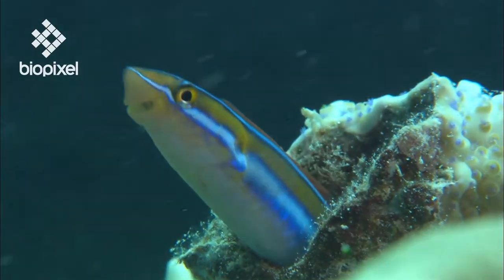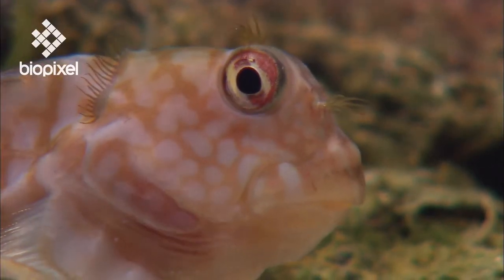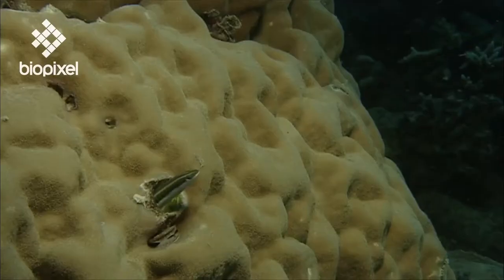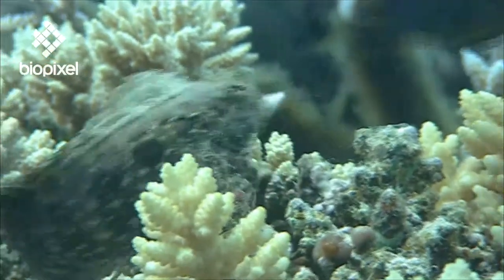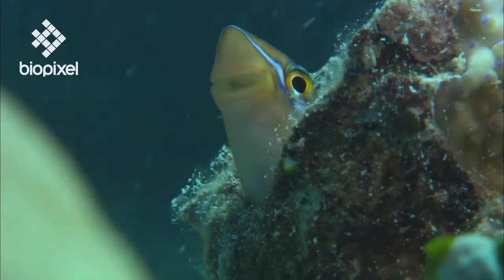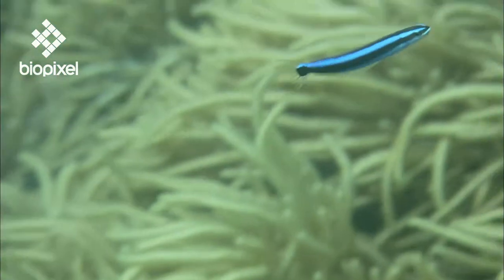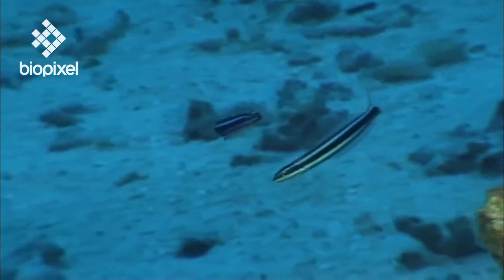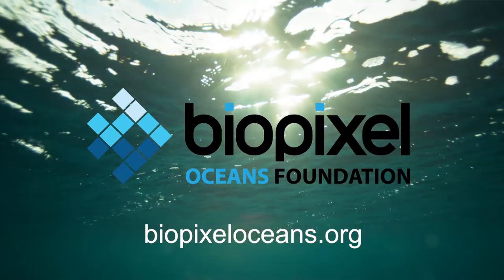Oceanpedia Critter finder Fish Blennies